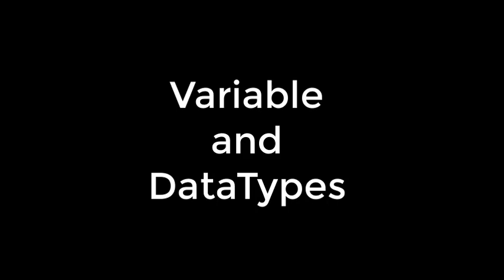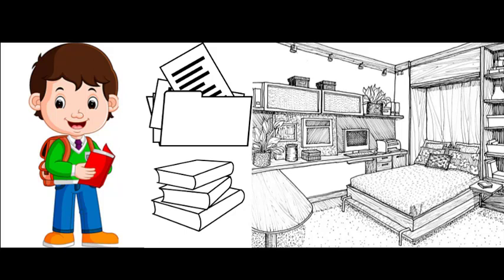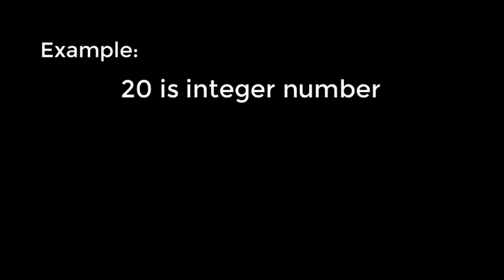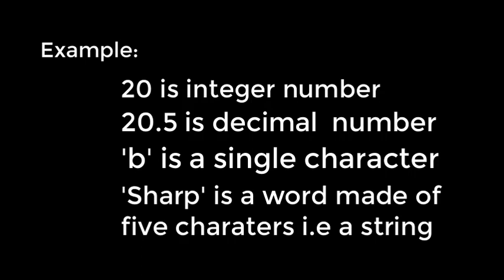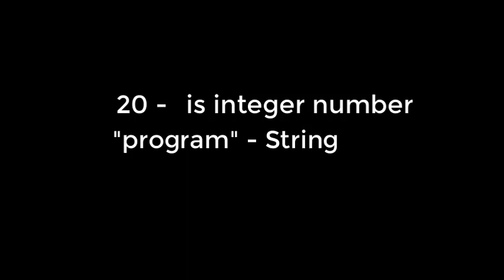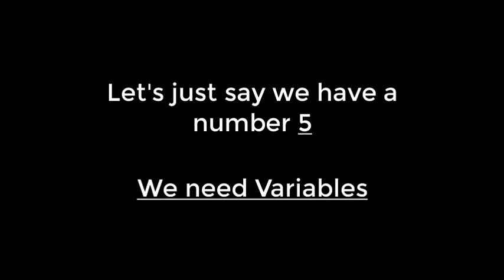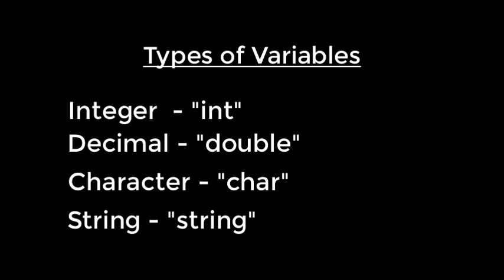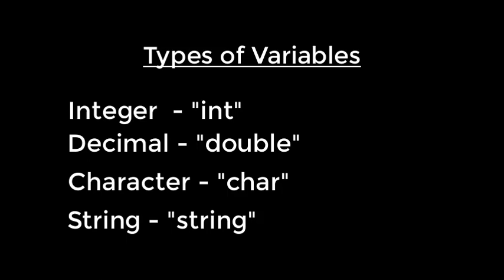c# 2. Variable and Datatypes